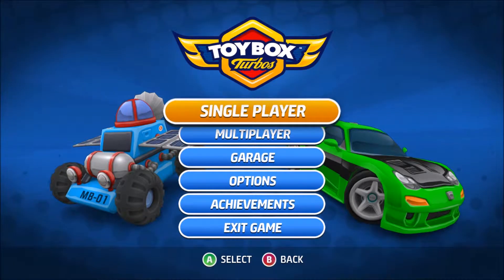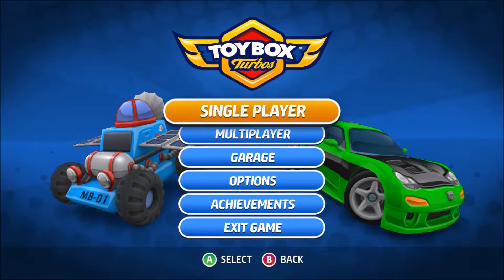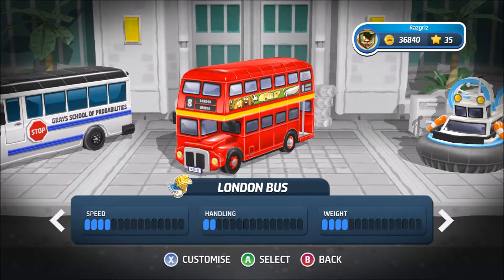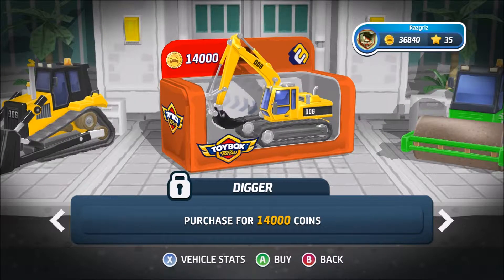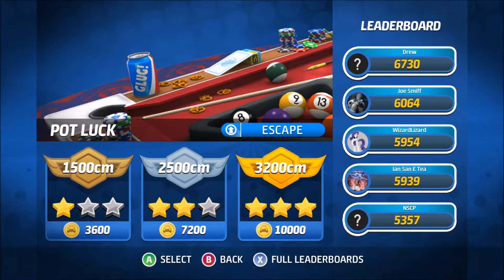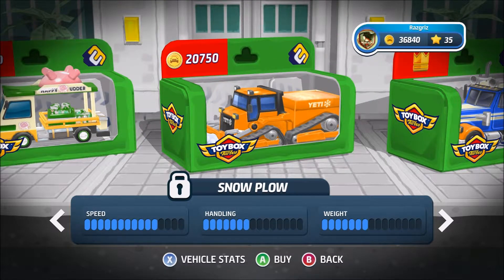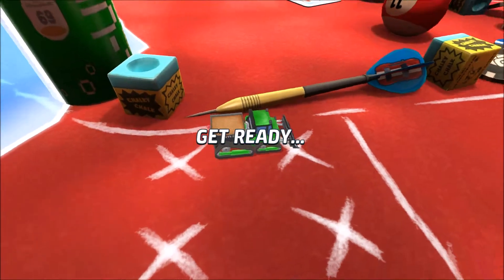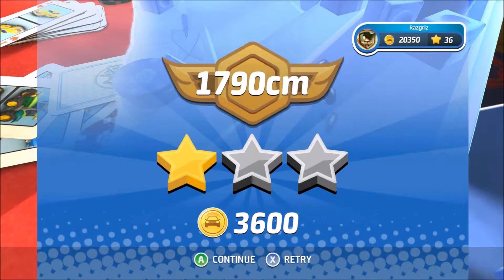Retro Goodness | Toybox Turbos Gameplay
Today I bring you a nice little gem that I found on the Steam store.  If you loved Micro Machines when you were a kid, then you will love this.

Streams every Tuesday and Thursday!